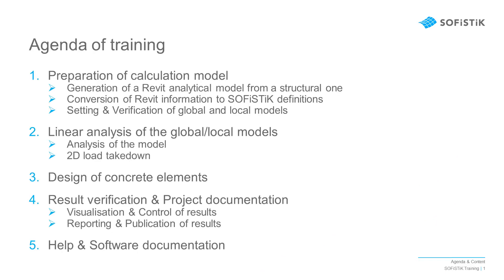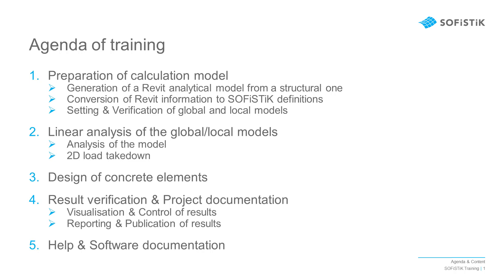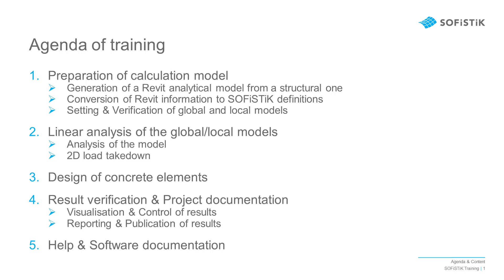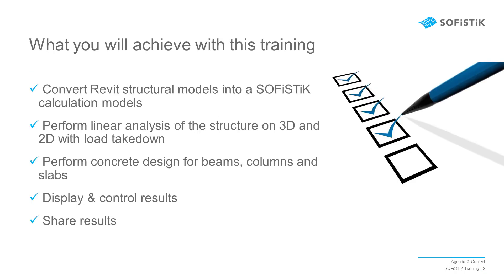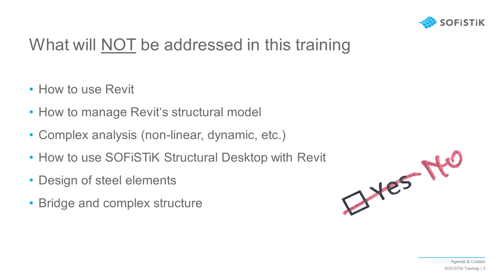RC Building in Revit 2 – Agenda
This video is part of a SOFiSTiK Tutorial for Reinforced Concrete Building in Revit.
It introduces you to the SOFiSTiK - Revit workflow steps by step.
To learn more about the workflow, visit